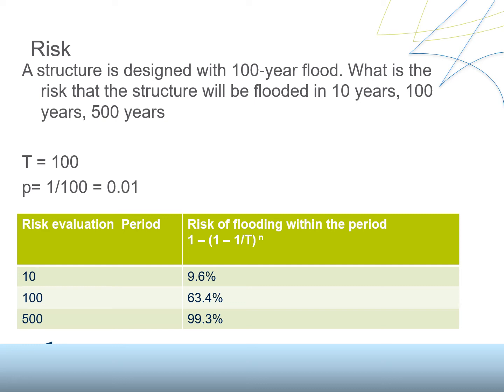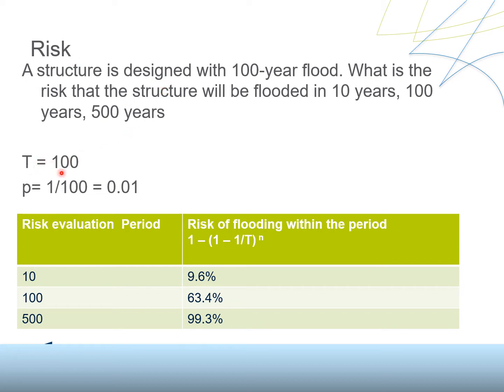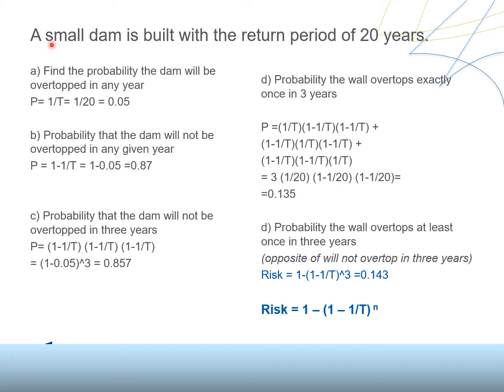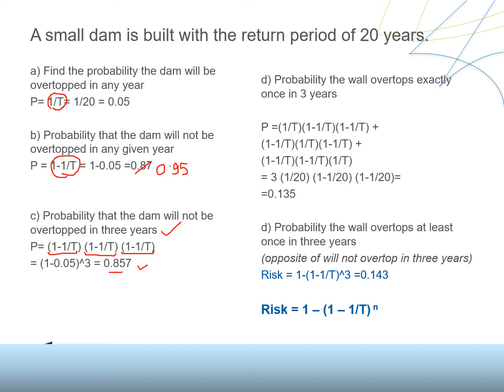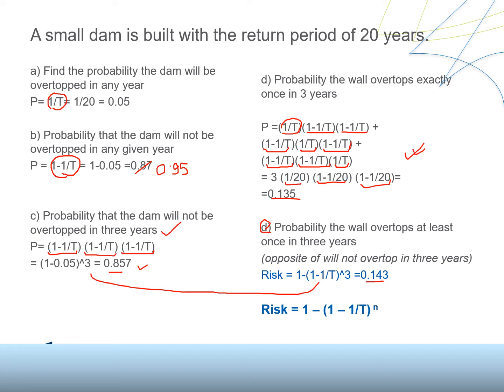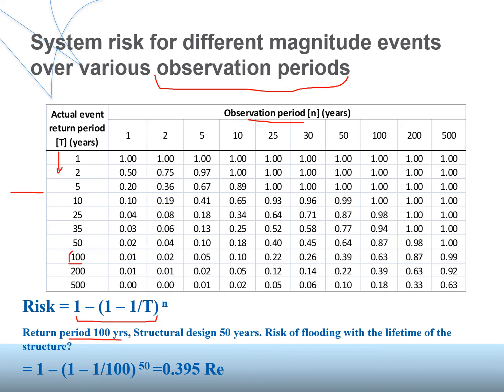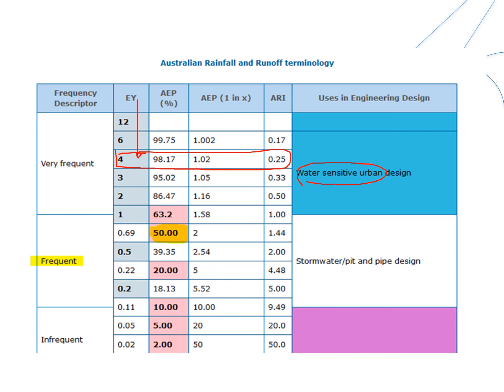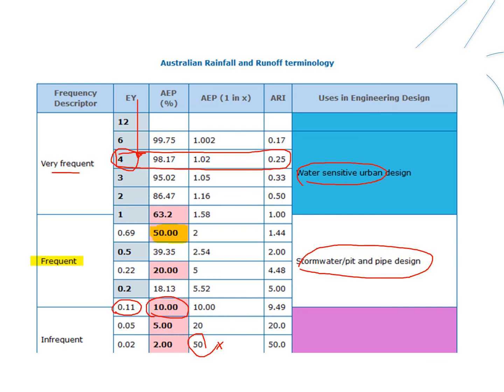01 LECTURE probStats 06